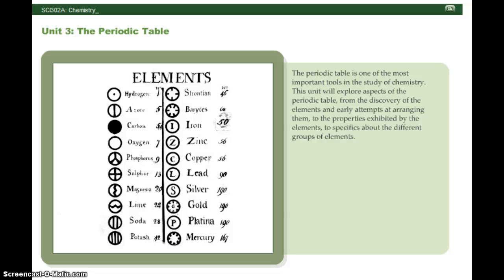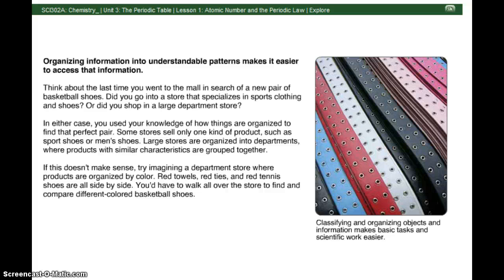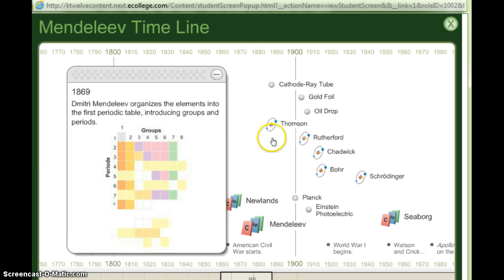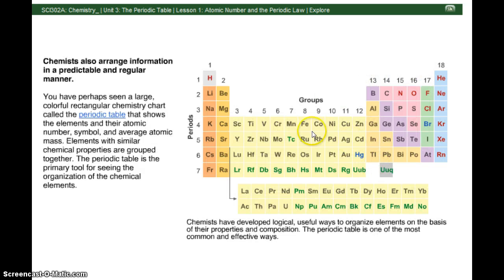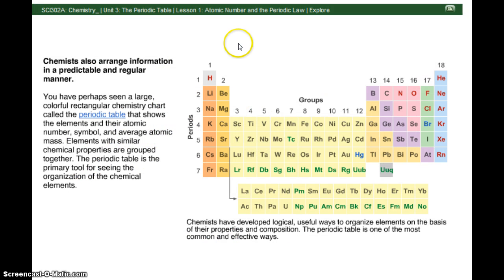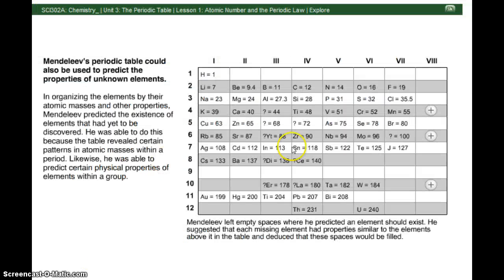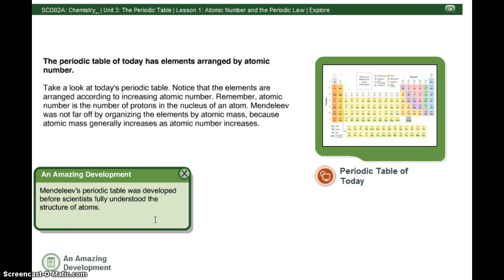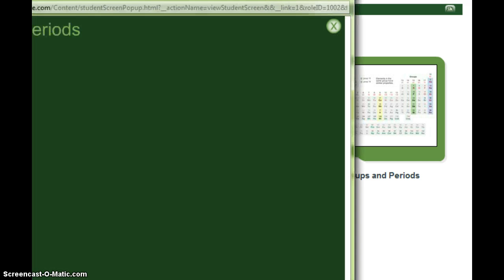Mrs. KJ Explains: 3.01 Atomic Number & Periodic Law